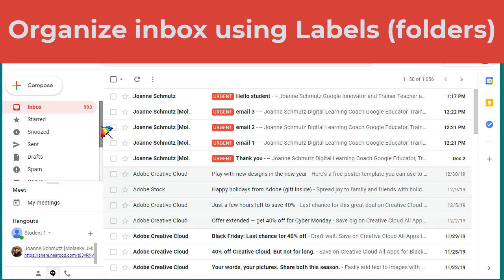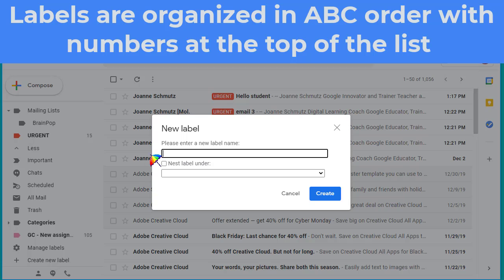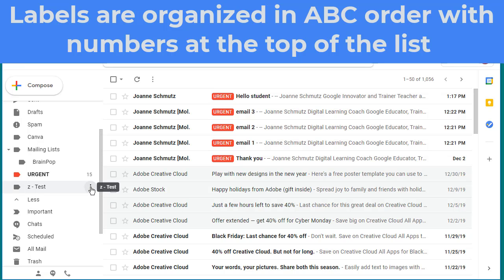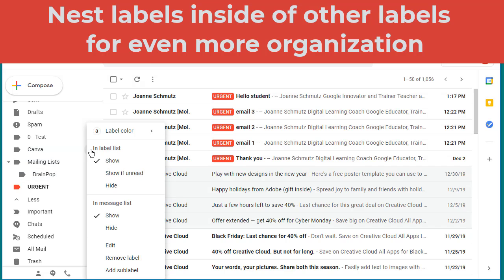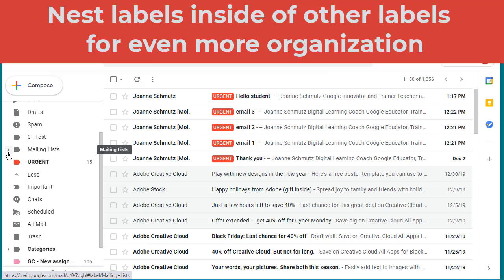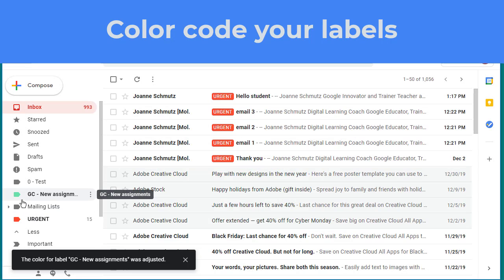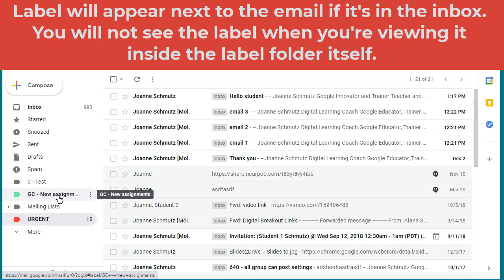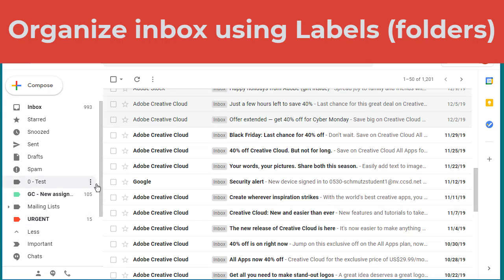Gmail Labels (folders) - how to create and edit labels to organize your inbox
This video tutorial shows you how to create a labels (aka folders) to organize your inbox.